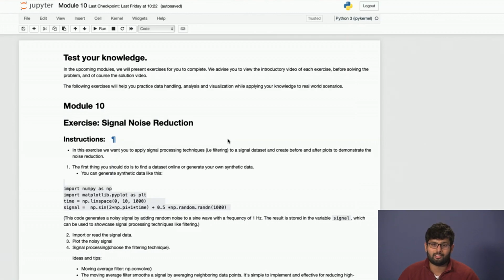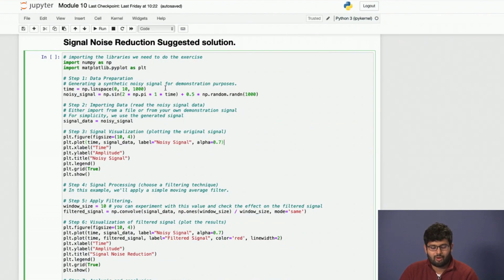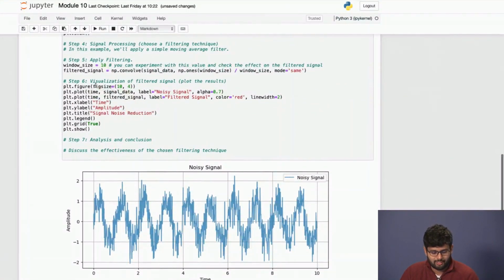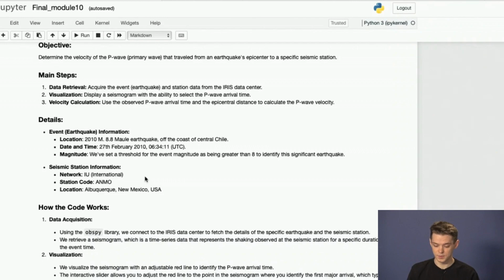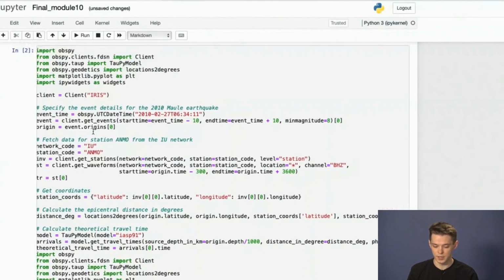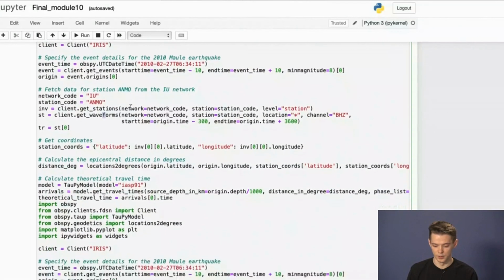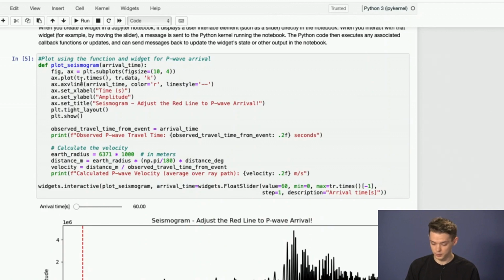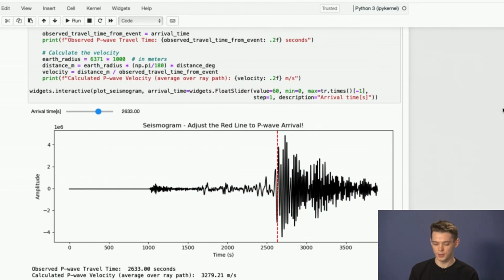Module 10 Exercise 1: Signal noise reduction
Import, visualise, analyse, and filter data.